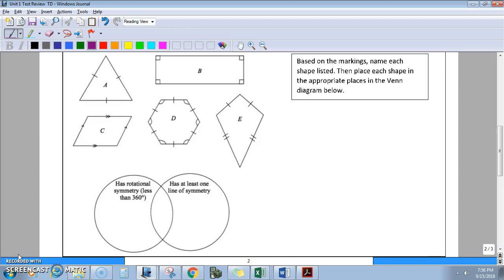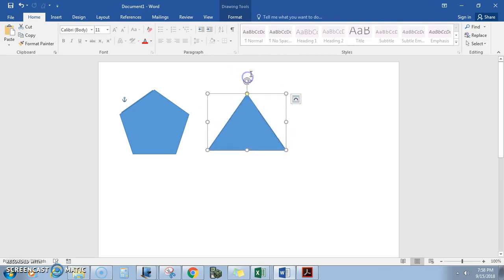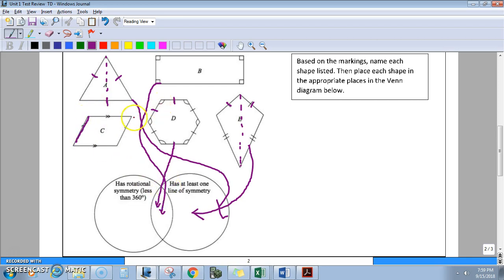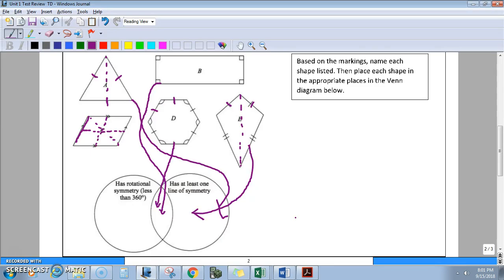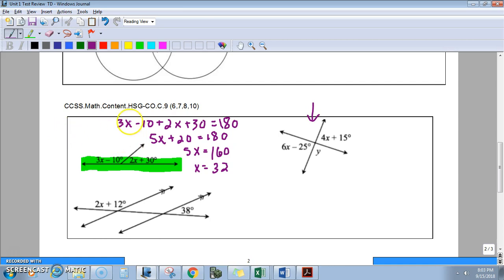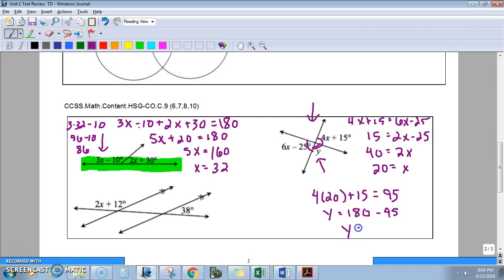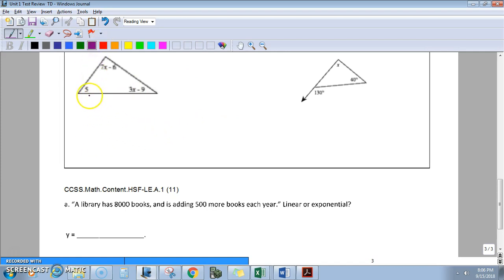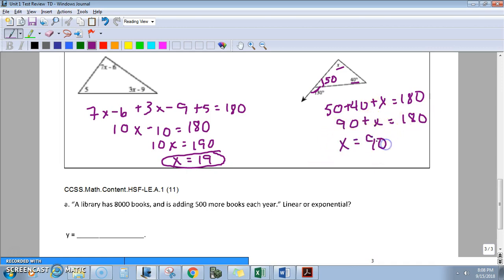I2 U1 Test Review TD Video 2